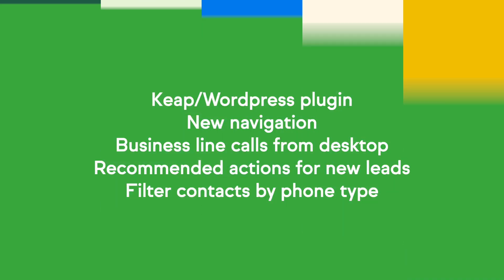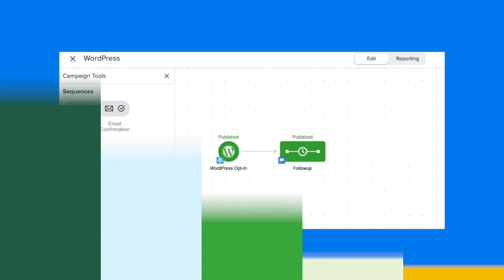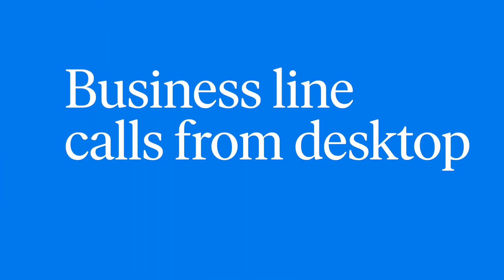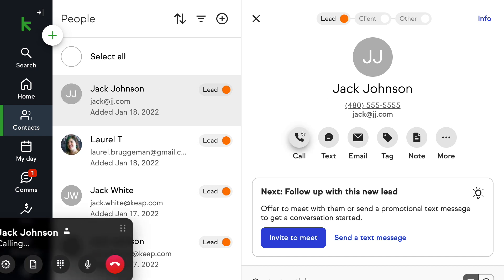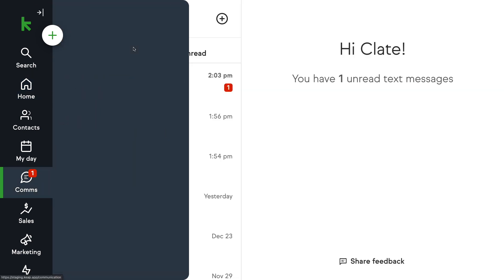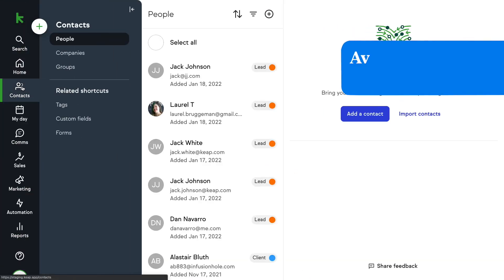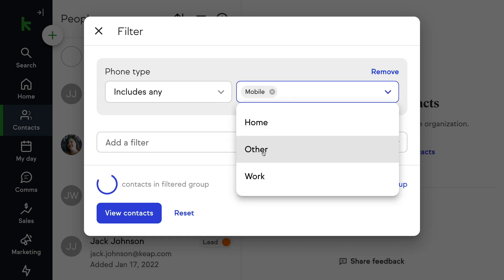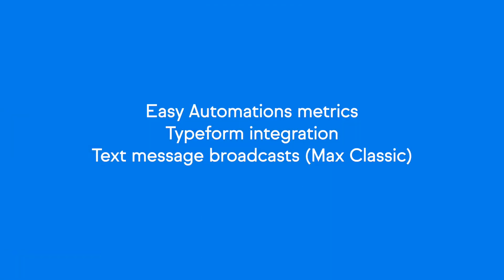Keap Release Report - January 2022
Business line calls from desktop, new navigation, and more. Watch to learn about all the new features and how they can grow your business. Links to each feature and video timestamps can be found below. Would you rather read than watch?

We know automation is the great game-changer for small businesses. Sign up for one of our workshops on implementing automation that will help you succeed.

0:00 Intro
0:15 Keap/Wordpress Plugin
0:43 New navigation
1:11 Business line calls from desktop
2:45 Recommended actions for new leads
3:13 Filter contacts by phone type